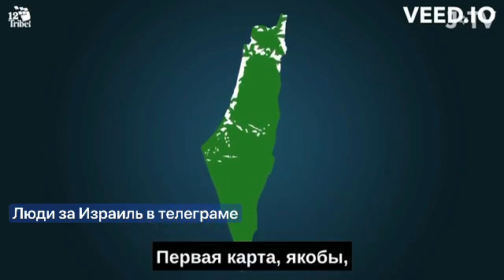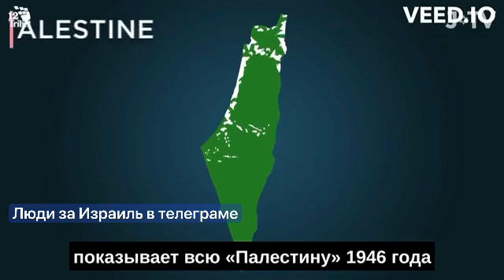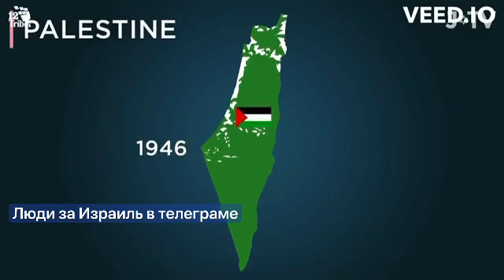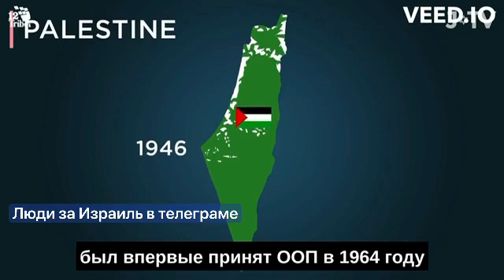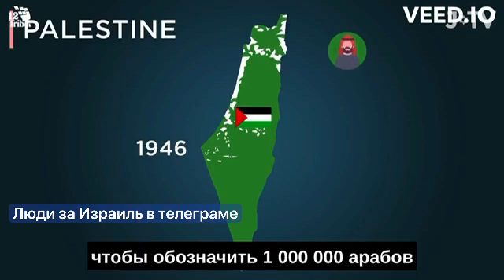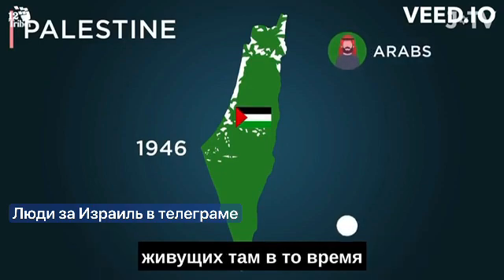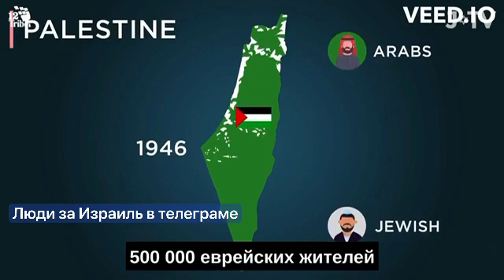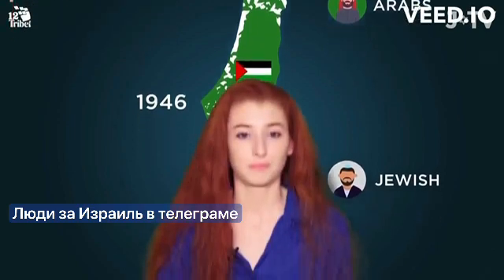об истории Израиля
рассказ о истории Израиля